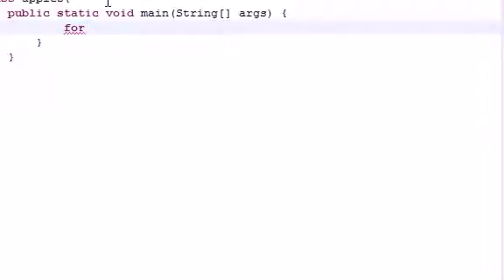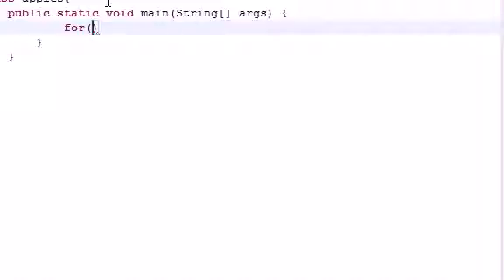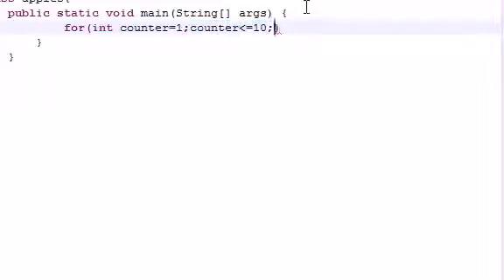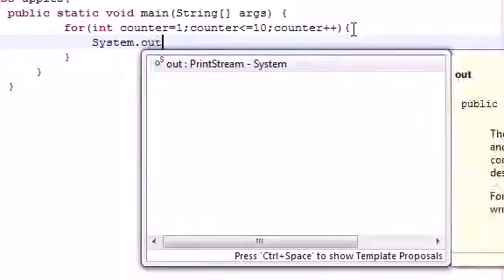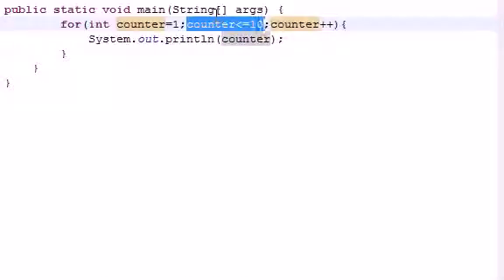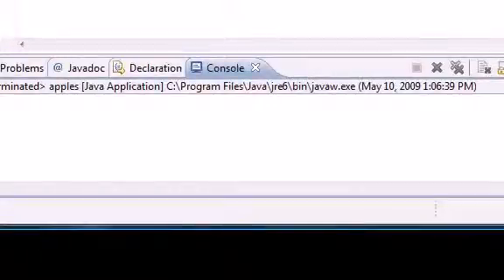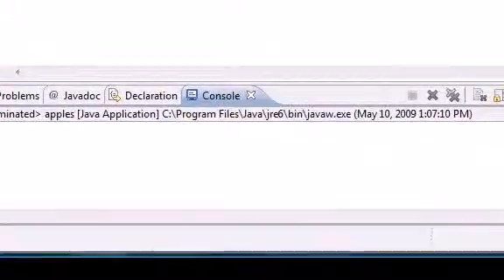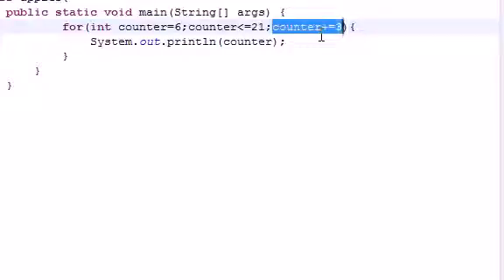Java Programming Tutorial 22 for Loops